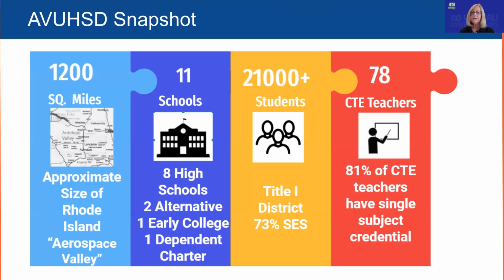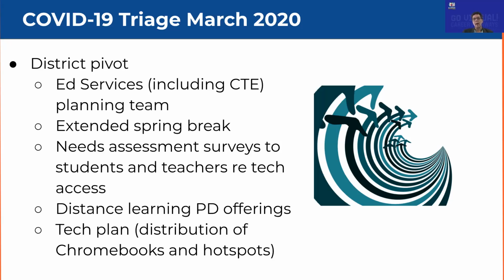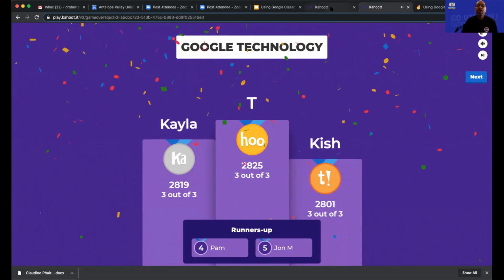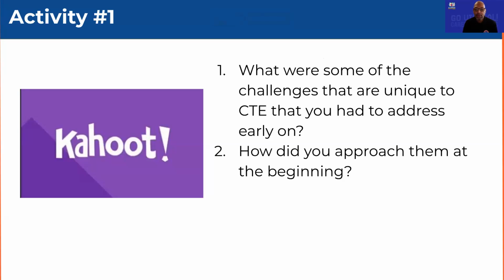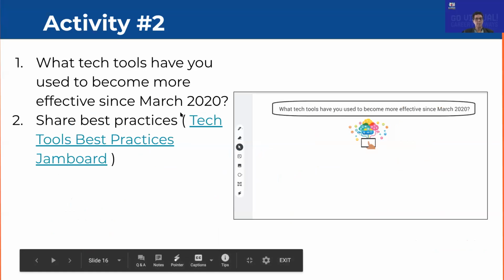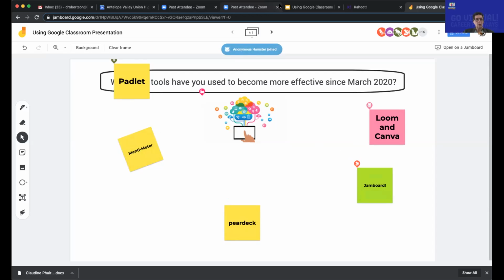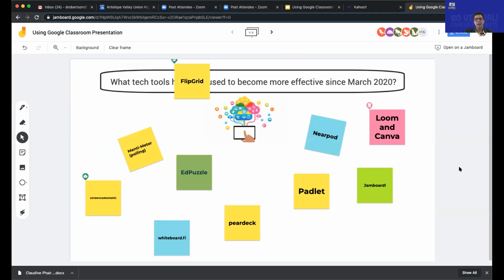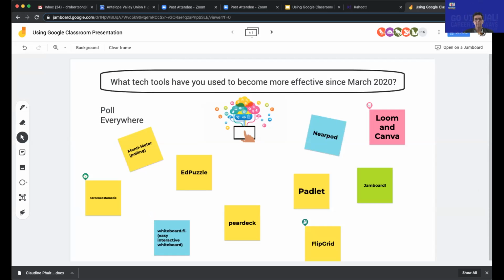Go Virtual! 2020: Using Google Classroom for Effective Teacher Collaboration and Communication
The Go Virtual! Career Pathways Conference hosted by the San Diego County Office of Education is a great way to hear from practitioners in the field and find new strategies to bring back to your distance or blended virtual learning environment.